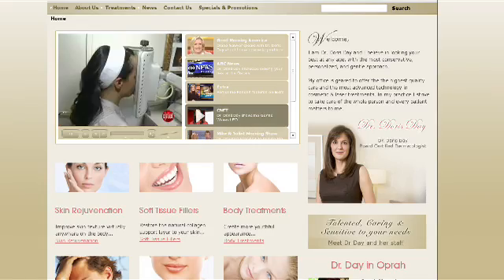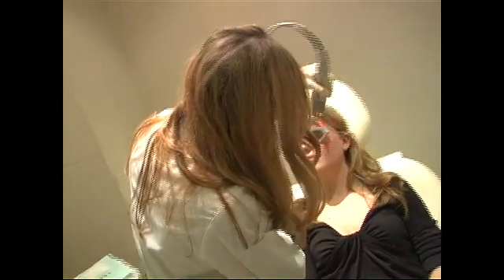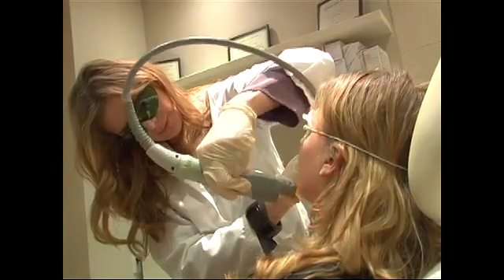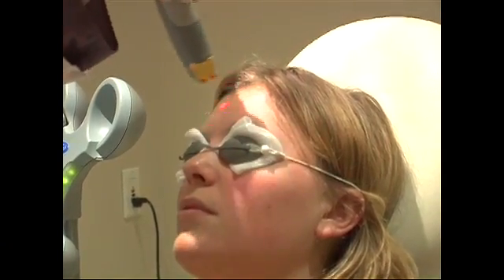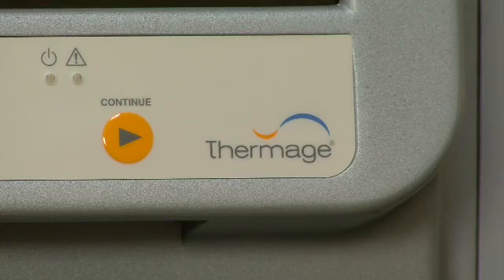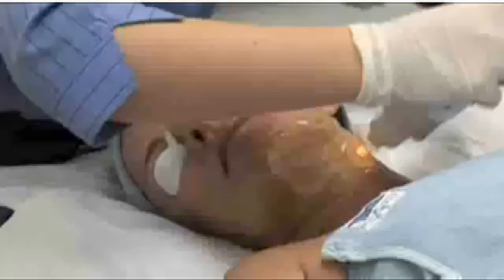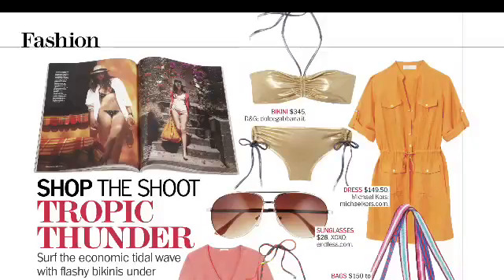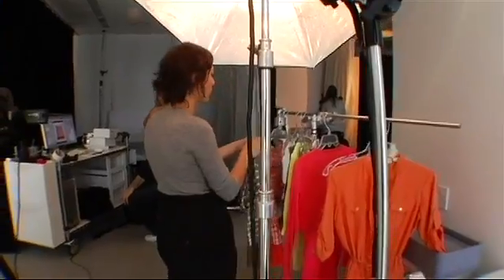Your Guide to Laser Beauty Treatments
The latest high-tech skin-savers that promise to make you look light-years younger. Plus, affordable fashion for the beach.